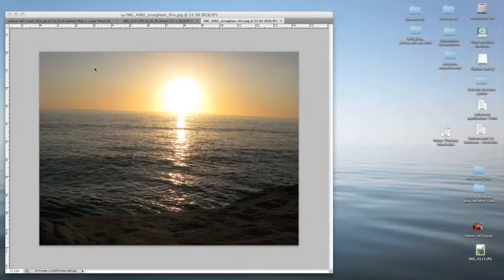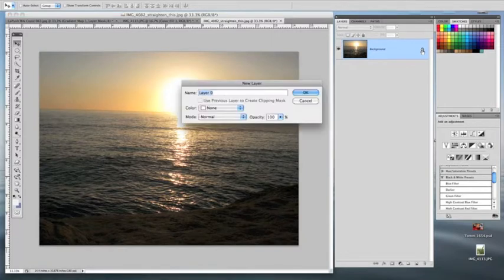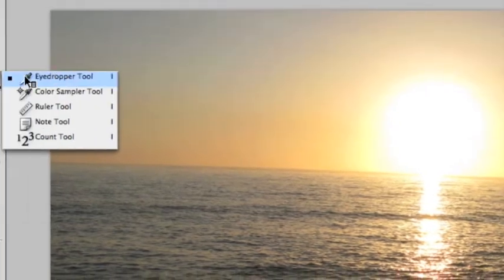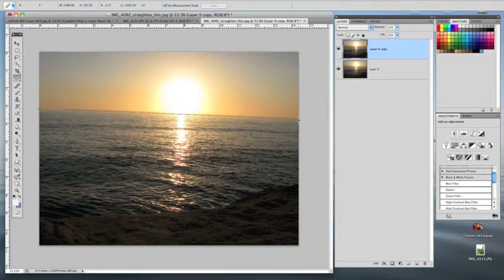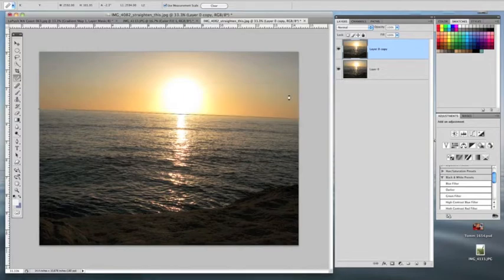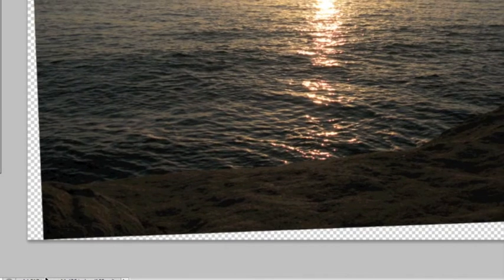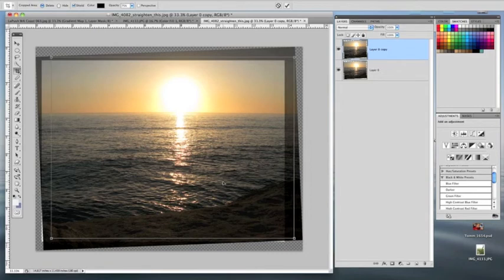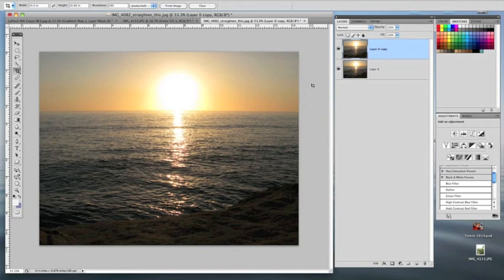Photoshop CS4 - Straighten a Photo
Photoshop CS4